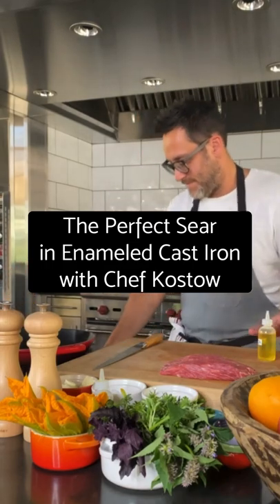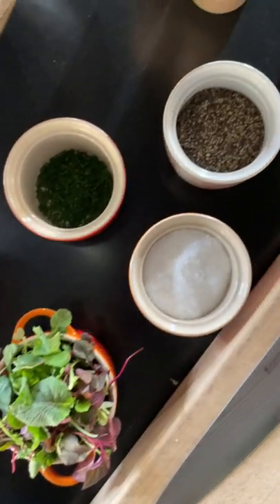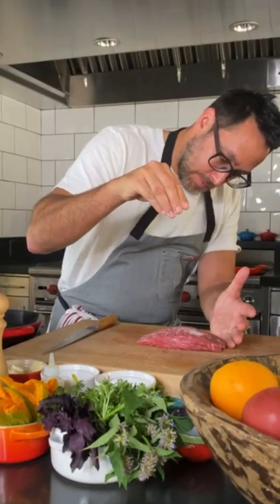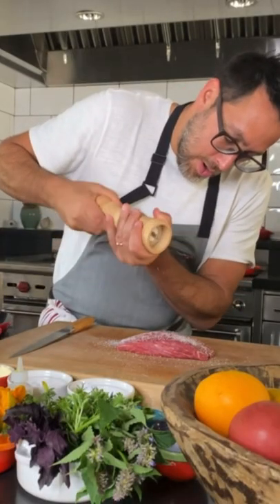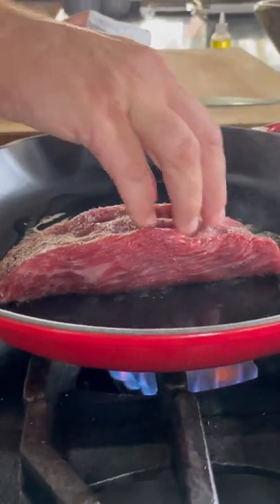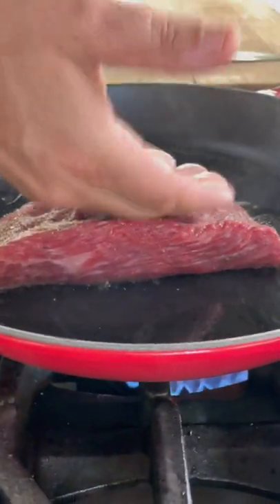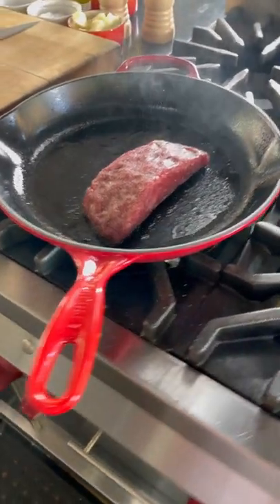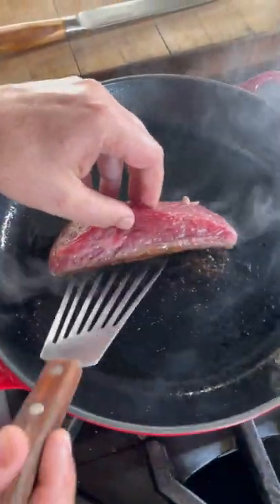How to Get the Perfect Sear, with Chef Christopher Kostow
Get the perfect sear on meat and proteins with these tips from Chef Christopher Kostow (of The Charter Oak Restaurant). 🥩 Head over to our blog for more details and tips on cooking with enameled cast iron, too

1. Pre-heat your skillet over medium/high heat for 5 minutes, then add enough oil to lightly coat the bottom of the pan. Turn the heat down to low/medium after the oil has heated through.
2. Dry off your protein and season it well before adding to the pan.
3. Once you add the food, let the natural sugars caramelize and brown without moving the food around the pan. Flip the protein when it easily releases on its own. If it resists movement, it's not ready quite yet!
4. Finish cooking to desired temperature, then allow the protein to rest before slicing across the grain.